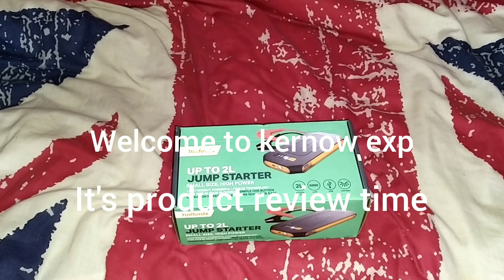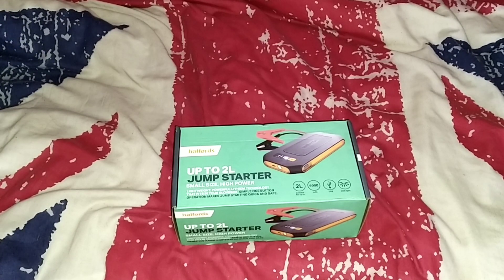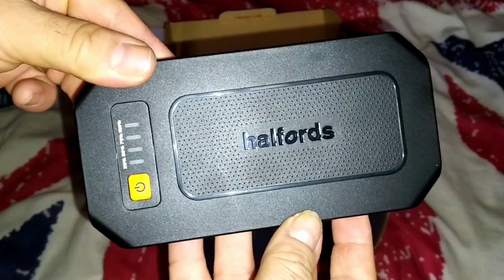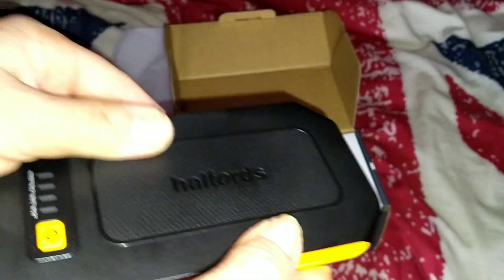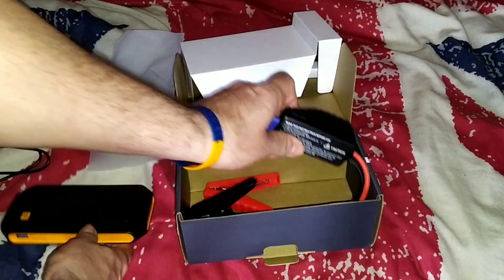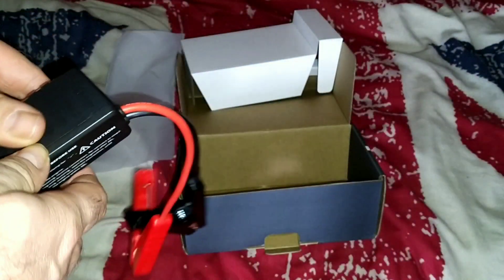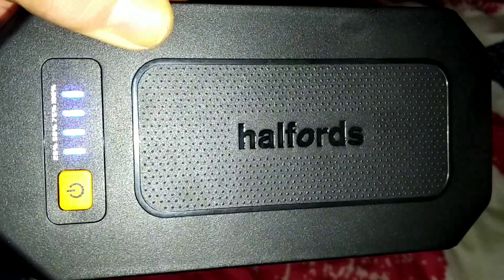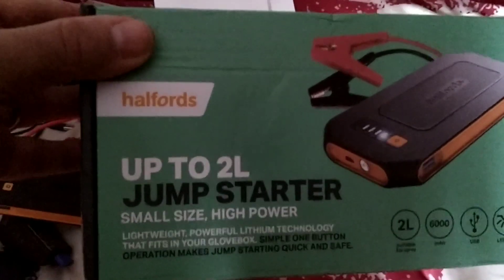BONUS FOOTAGE ... Product review time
Halfords jump starter